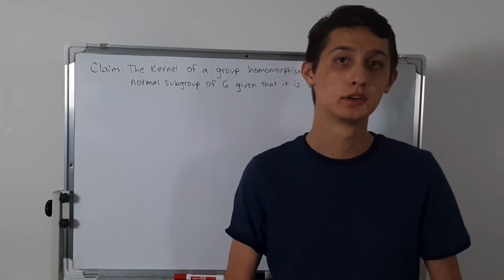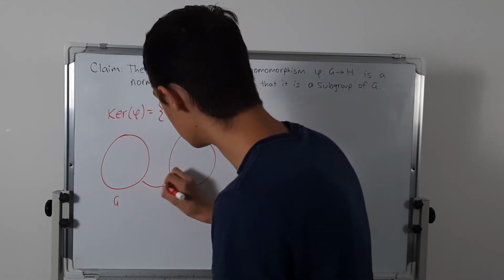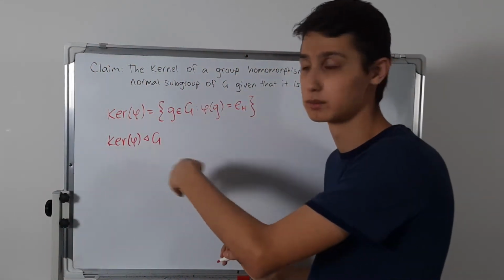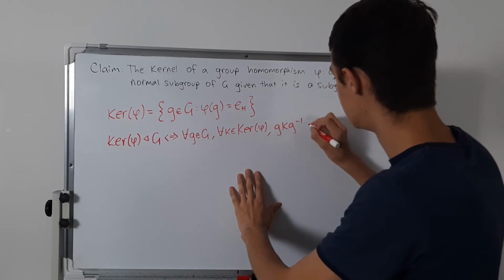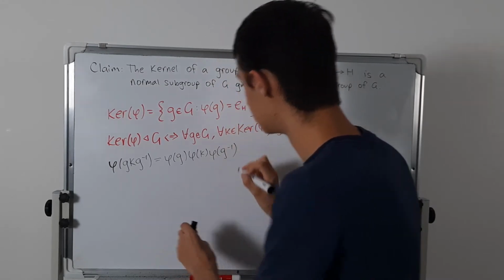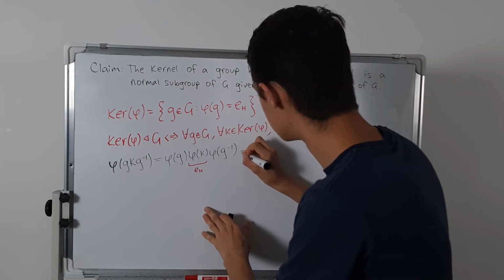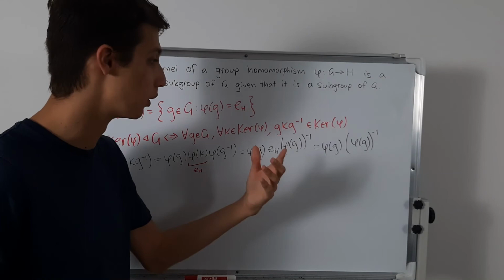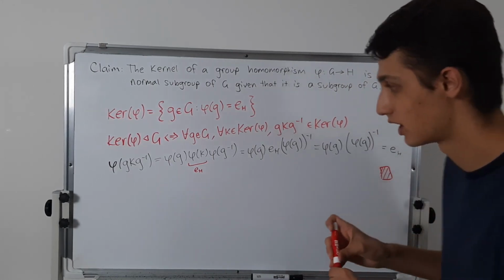The Kernel is a Normal Subgroup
Timestamps:
0:00 Intro
0:28 Definitions
3:25 Proof